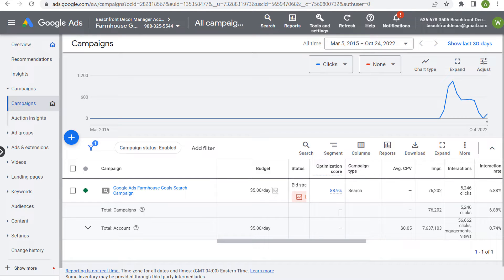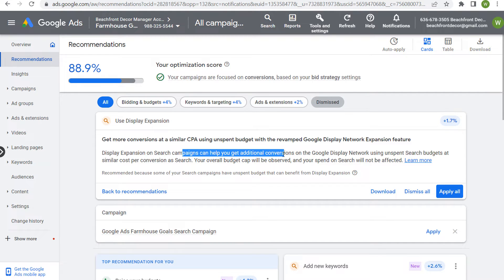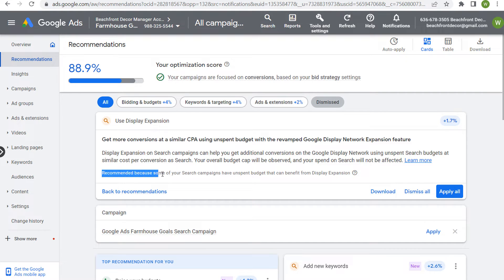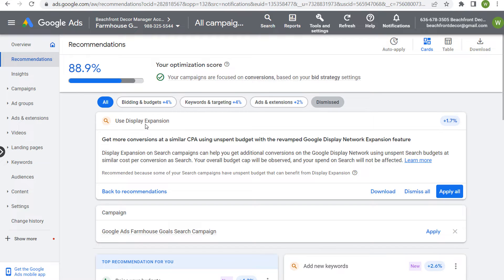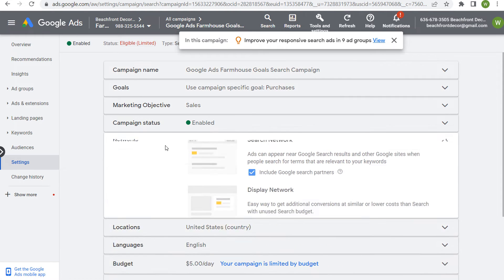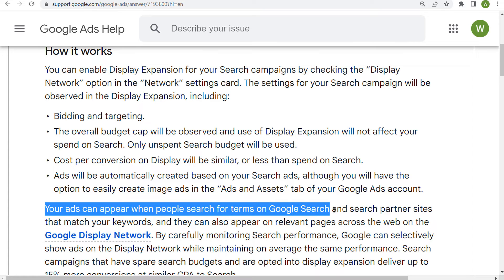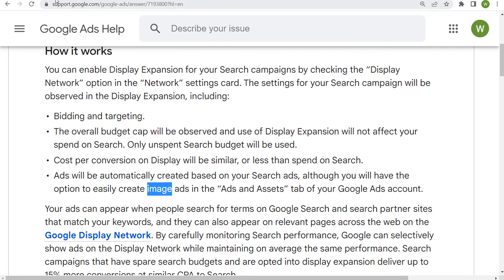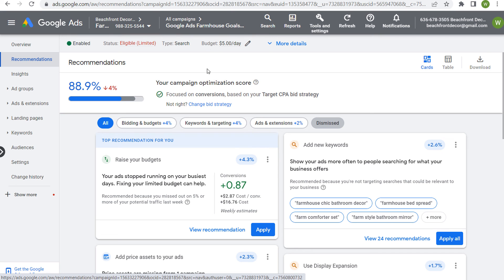Google Ads Display Expansion For Search Campaigns - Should You Use It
Should you use Display Expansion for your Google Ads search campaigns? You may get a Recommendation that says "Get more conversions at a similar CPA using unspent budget with the revamped Google Display Network Expansion feature. Display Expansion on Search campaigns can help you get additional conversions on the Google Display Network using unspent Search budgets at a similar cost per conversion as Search. Your overall budget cap will be observed, and your spend on Search will not be affected.

Recommended because some of your Search campaigns have unspent budget that can benefit from Display Expansion."